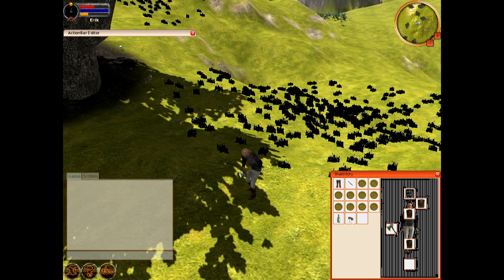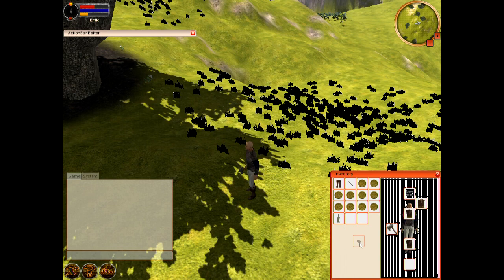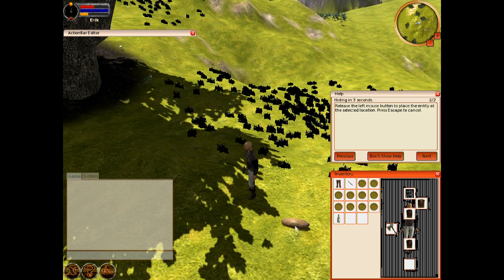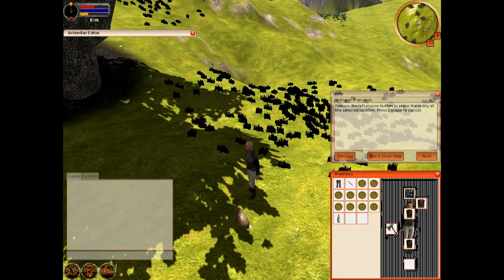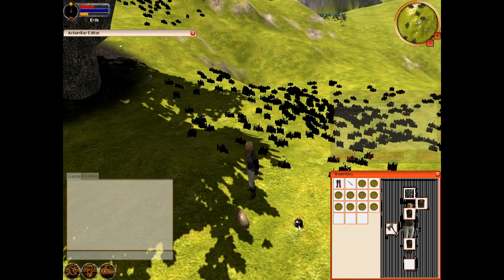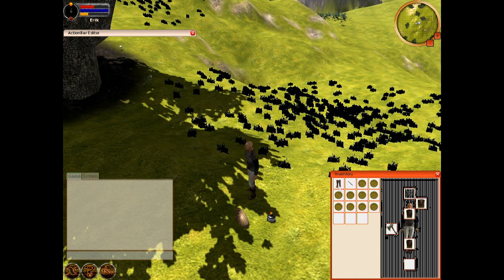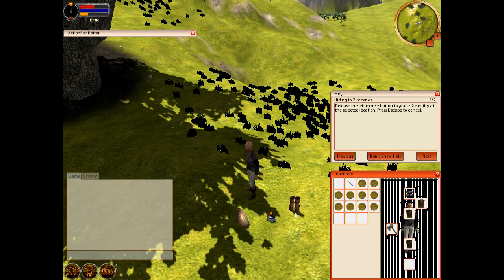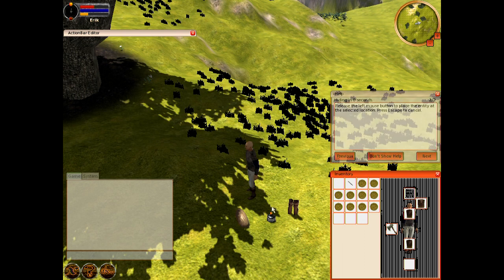Worldforge Ember, GSoC 2010 inventory drop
Shows Tiberiu Paunescu's work during GSoC 2010 with support for seamlessly dragging items from the inventory to the world.